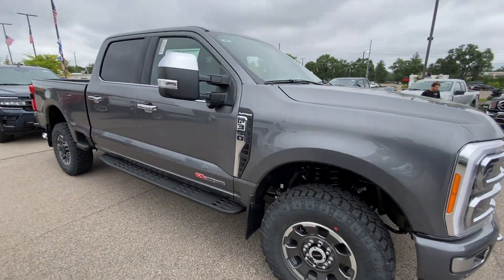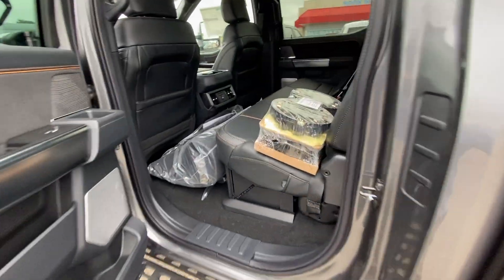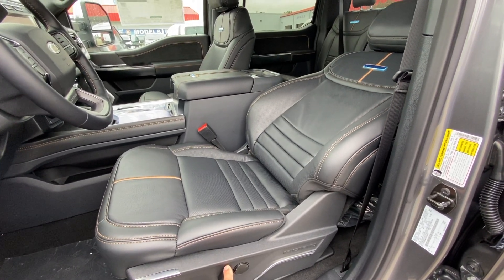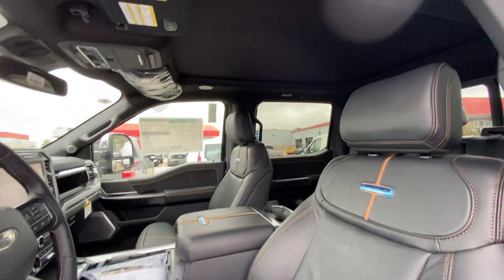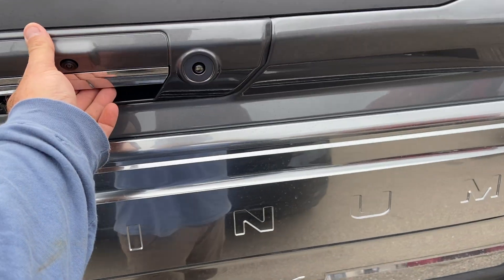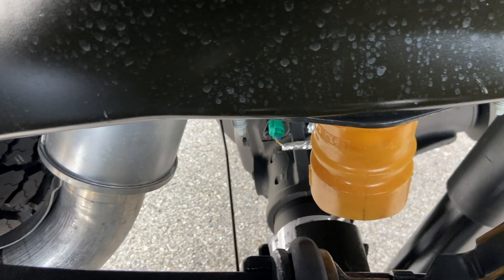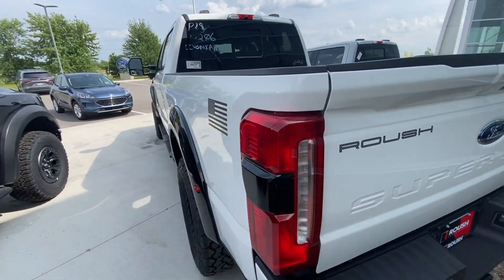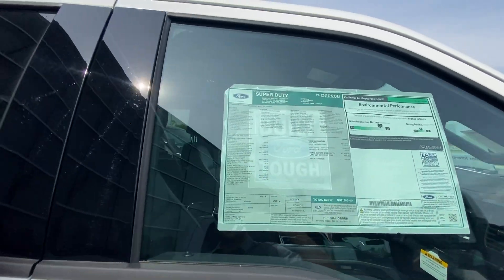First Impression: 2023 F350 Platinum Tremor vs a 2023 Roush F350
First all new 2023 Ford Superduty F-350 Platinum Tremor High output 6.7l Diesel 500hp/1200tq in Michigan.

vs the all new 2023 Ford Superduty Roush edition.  This is a first impression but plan to do a drive comparing these in the near future!